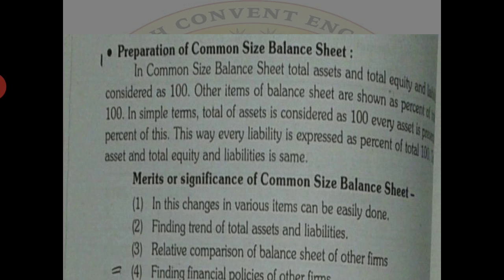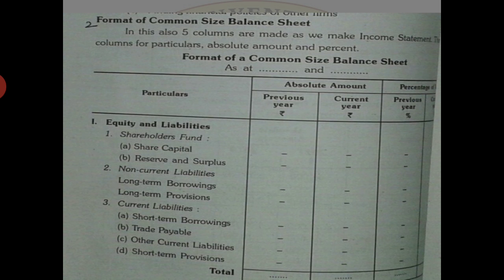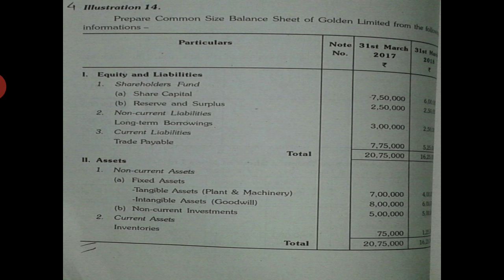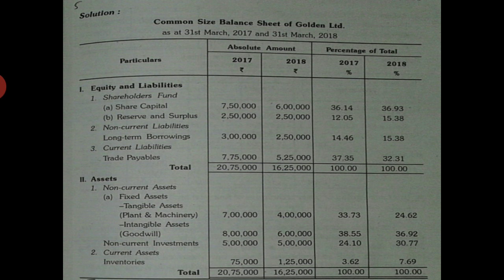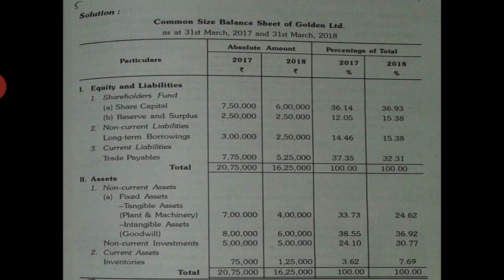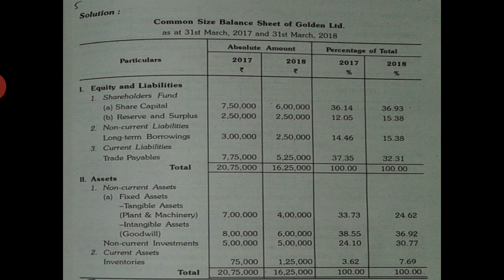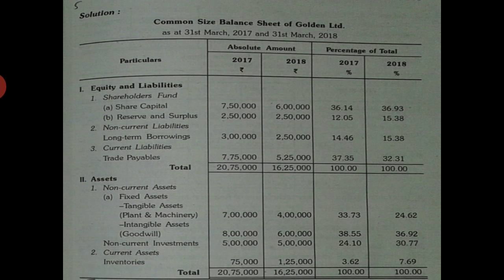Class 12 Accounts Chap-12 Analysis of Finance Statement Part-5 by Amit Toshniwal CCCS Gadarwara